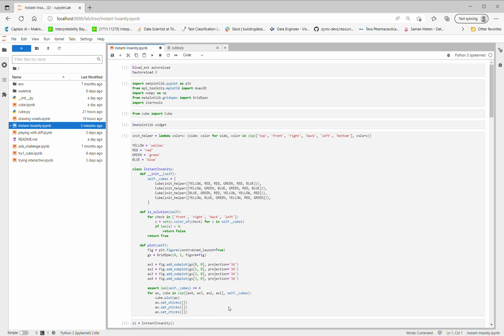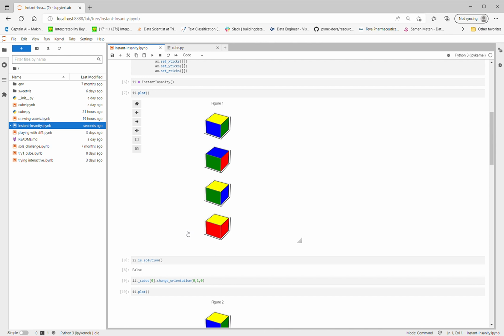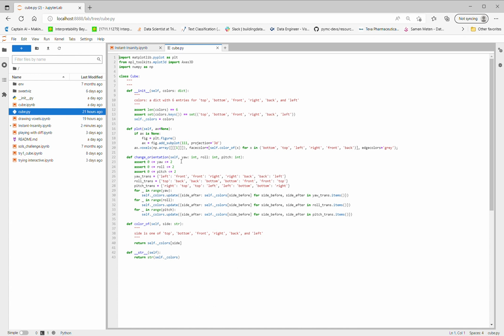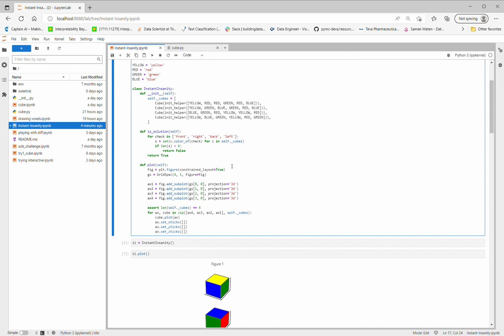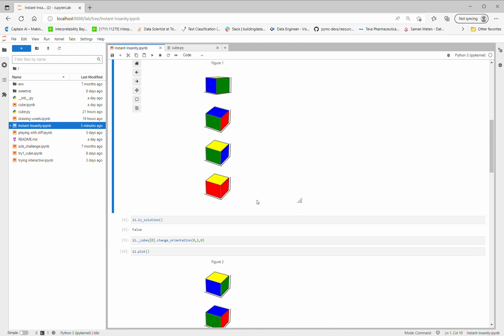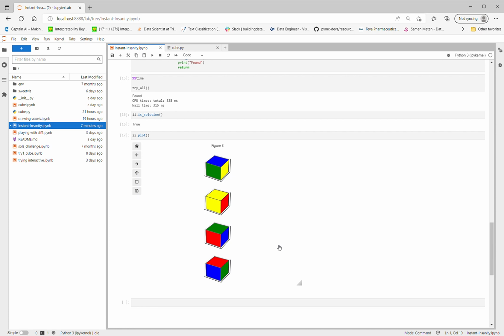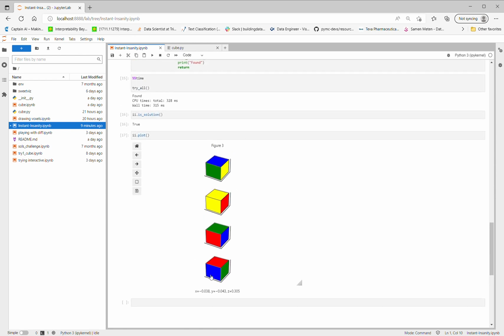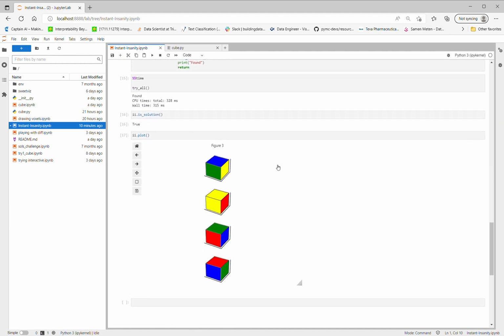Instant Insanity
Instance Insanity puzzle solved brute force in Python.